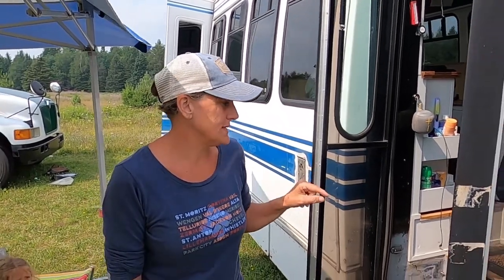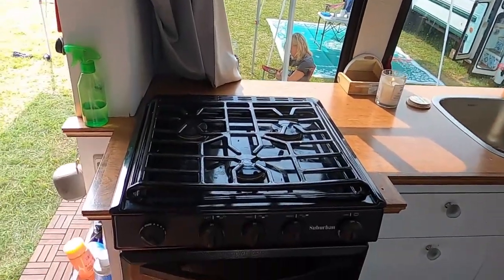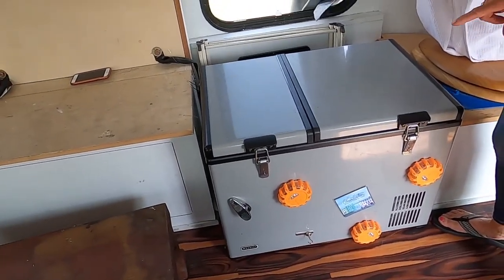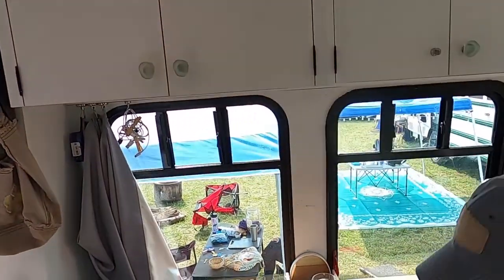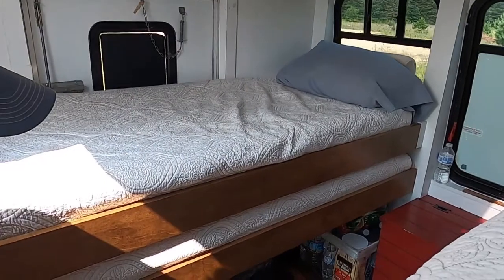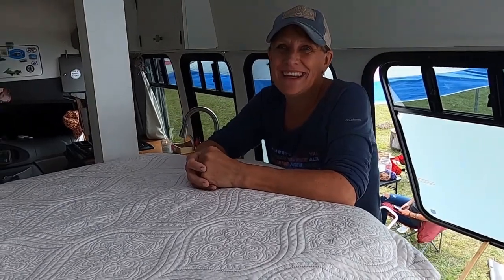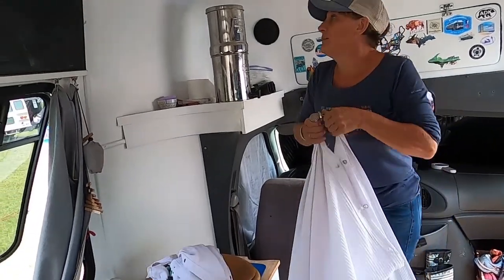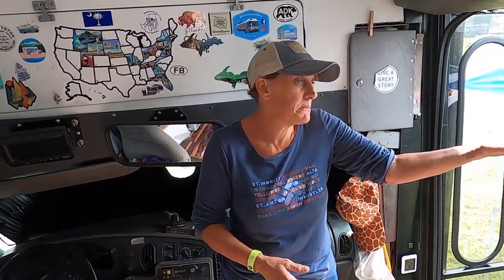The Gardner Show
Come with me as I tour other people's Skoolies

Come see wonderful things, learn amazing facts.